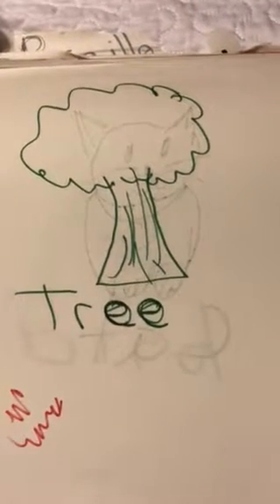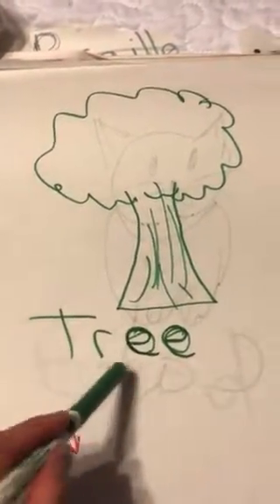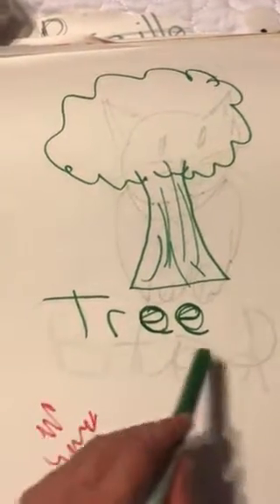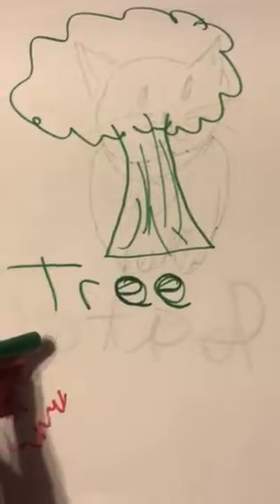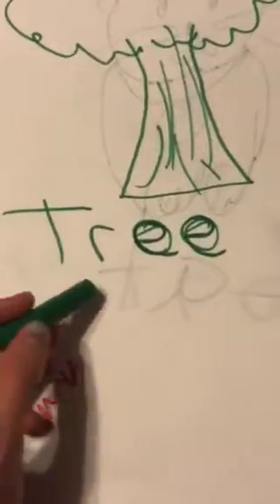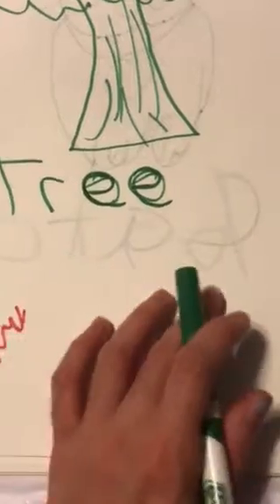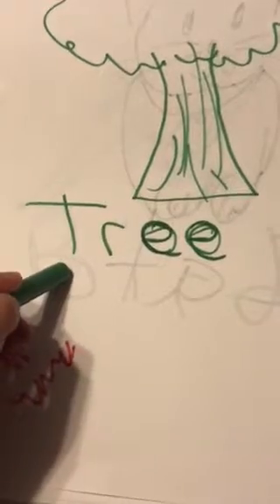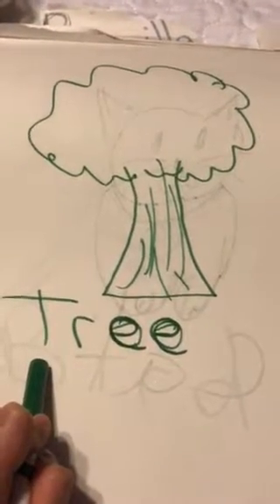Braille Lesson # 14: Letters to Words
In this video I’ve written out a word in print with an illustration. What I would like for you to do, is transcribe the word from print to Braille. This means you’ll have to write out the dot combination for each letter by hand, or you can tell me in the comments below which dot combinations represent a specific letter in order to form a word. Ex. P = dots 1,2,3, & 4. Good Luck!